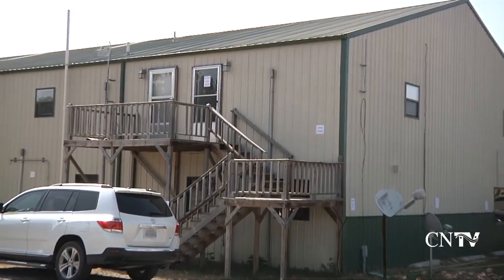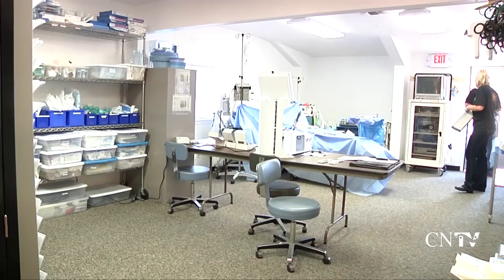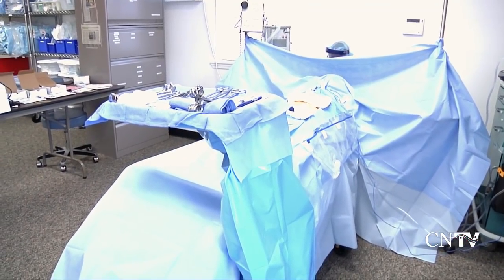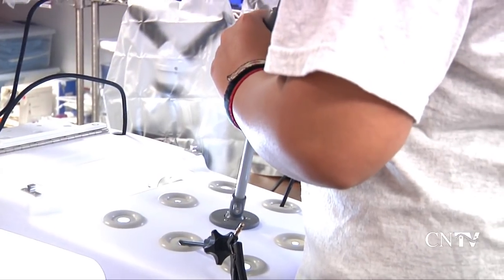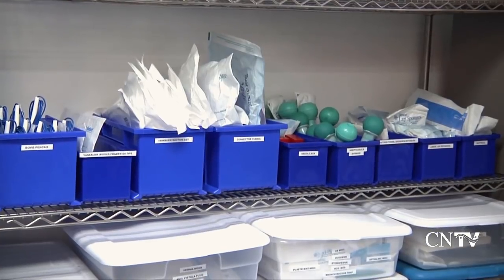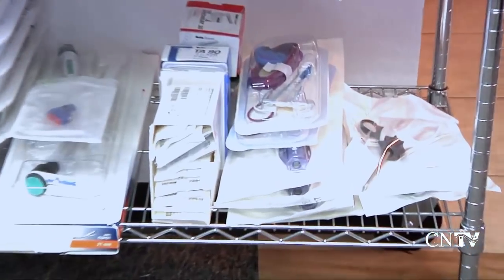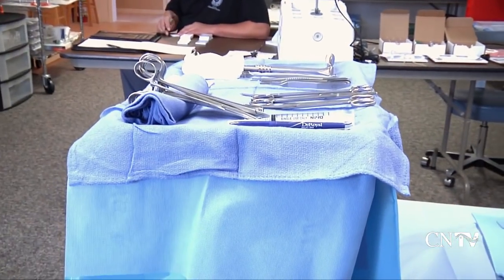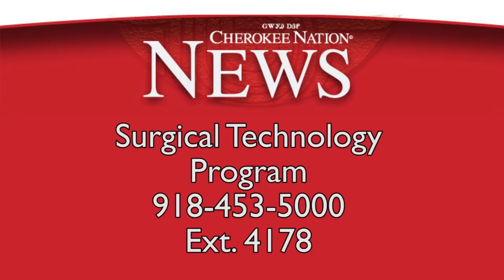Cherokee Nation Health Services Surgical Technology program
A program to turn Cherokee students into surgical technologists at W.W. Hastings Hospital is now accredited from the nation's leading health and sciences accrediting agency.

The Commission on Accreditation of Allied Health Education Programs awarded Hastings' surgical technology education program with a five-year accreditation last month. The distinction means students training are qualified and up to par with national industry standards. Upon graduation of the nine month program, they can also become nationally certified, giving them a leg up on future jobs.

"Cherokee Nation is the first Native American tribe to have a surgical tech program accredited through CAAHEP," said Health Services Executive Director Connie Davis. "The success of this program is the direct result of the commitment of the instructors Tommy Hays and Patricia Sumner."

Surgical technologists handle a number of tasks critical to the surgical process, including preparing the operating room and handing the surgeon medical instruments during procedures. They also prep patients prior to surgery and move them to recovery afterwards.

The program accepts Cherokee citizens with a high school diploma or GED and without a four-year degree. Tuition and books are covered.

"Now that we are accredited, students can sit for the National Certification Exam, which allows them to work anywhere in the United States," Sumner said. "They also have an opportunity to be employed and make a decent salary. The average pay in Oklahoma is $17.40 per hour."

Cherokee Nation Health Services is the largest tribally-owned health care system in the nation, operating nine health centers and one hospital throughout the tribe's jurisdiction. Since 2002, Cherokee Nation has had more than 4 million patient visits.

4186 and for information about Cherokee Nation Health Services